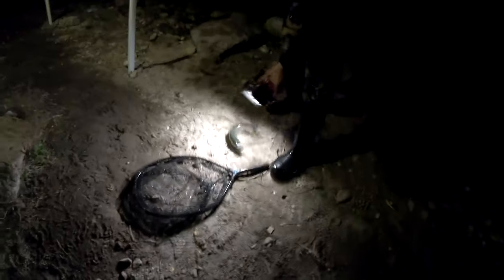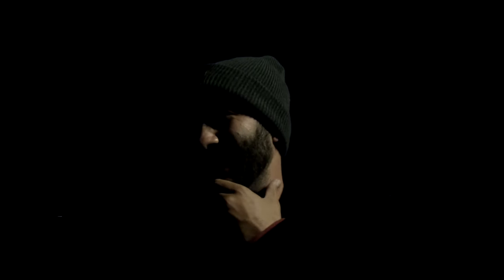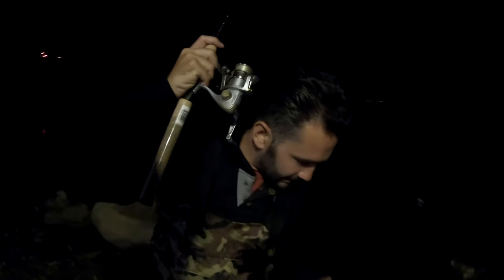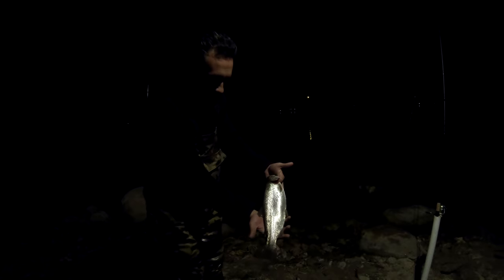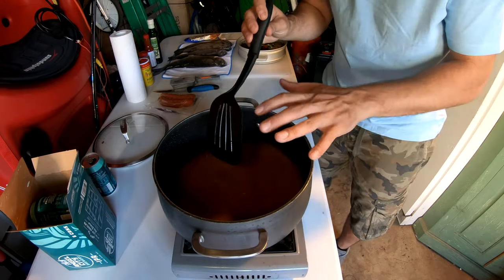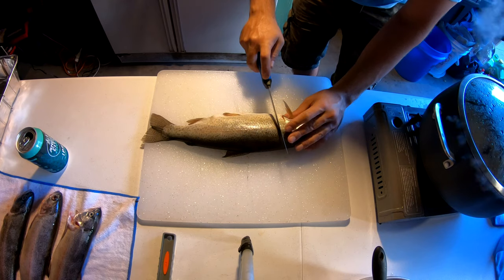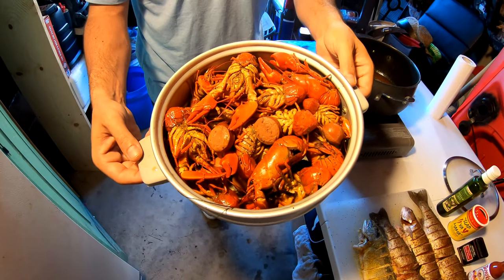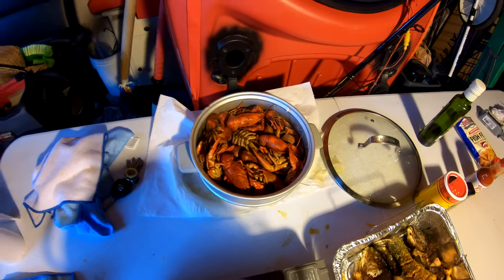Delicious Trout and Crawfish Catch & Cook...Cajun Style! | Super Secret Location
Click Like if you like the video...and write a comment if you have any questions.